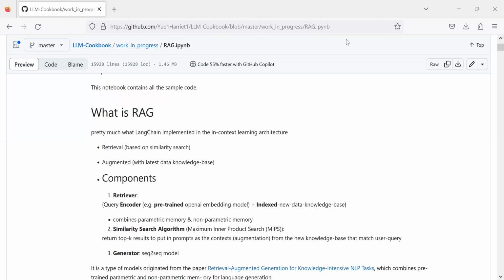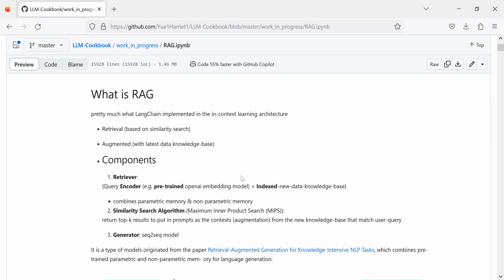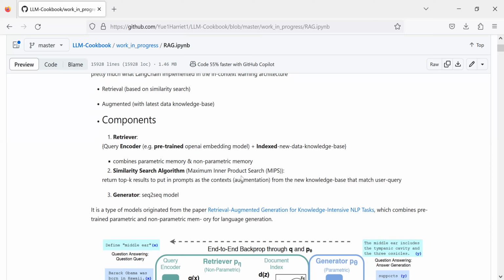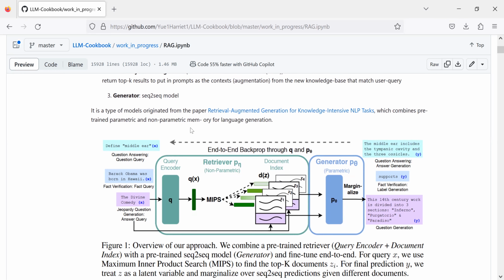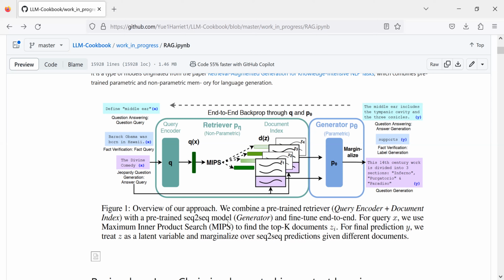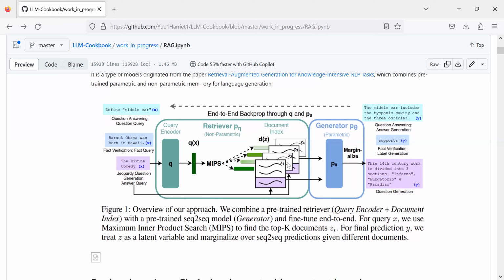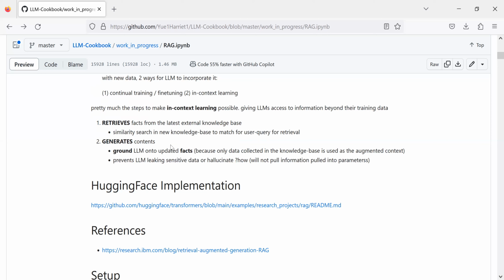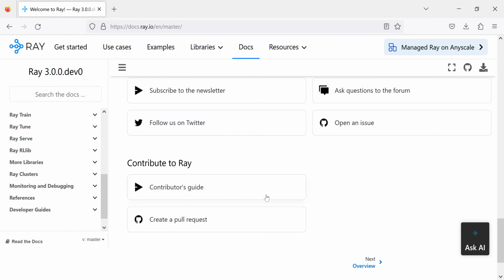Introductory overview of Retrieval Augmented Generator (RAG)